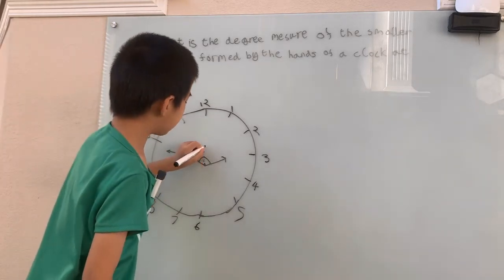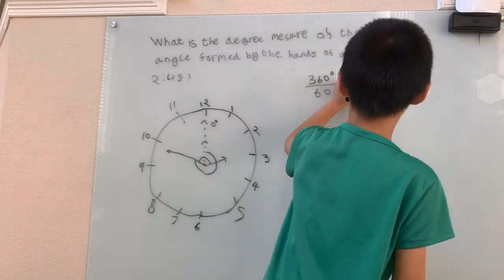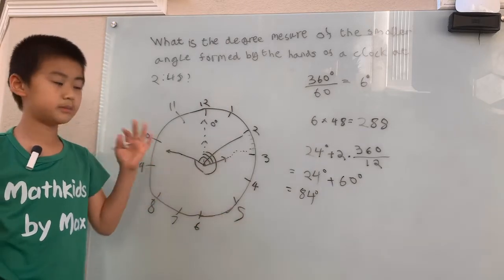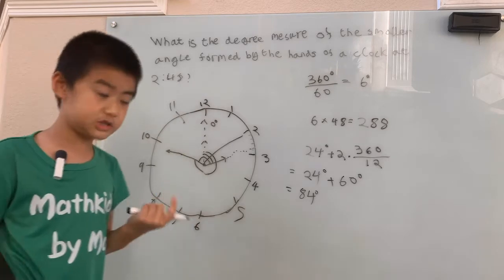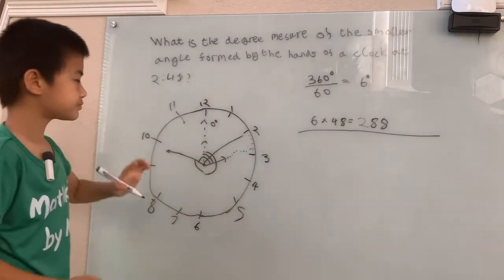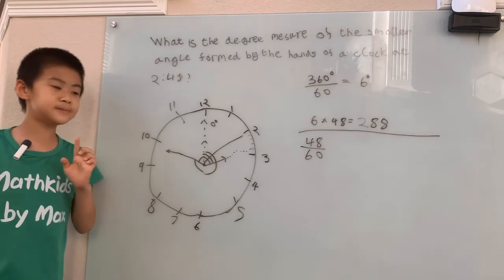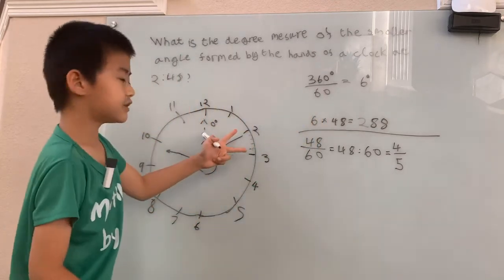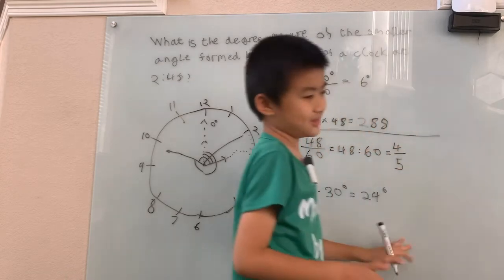What is the degree measure of the smaller angle formed by the hands of a clock at 2:48?